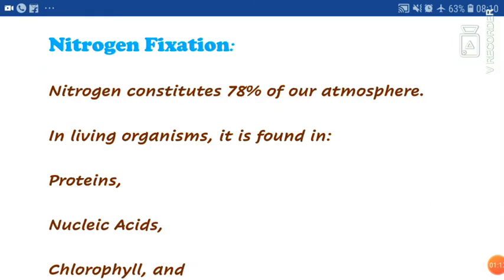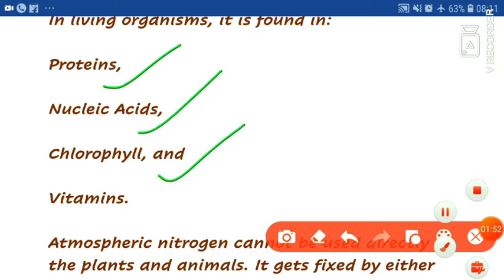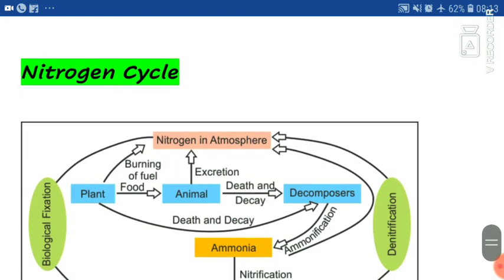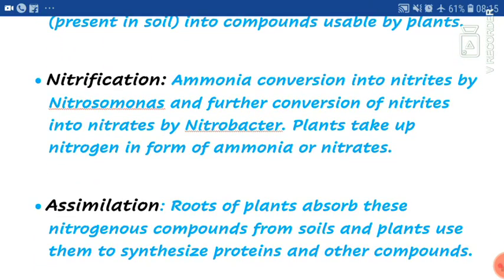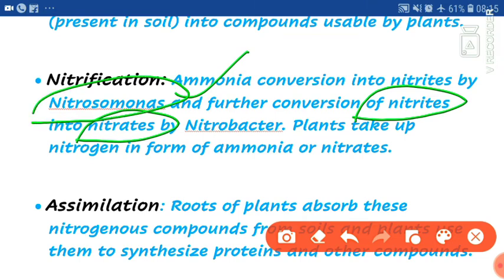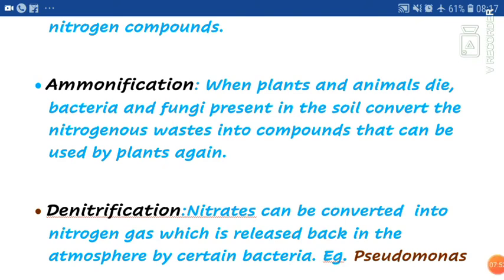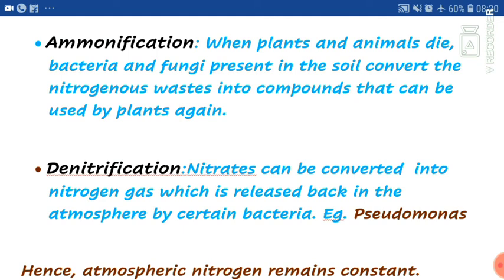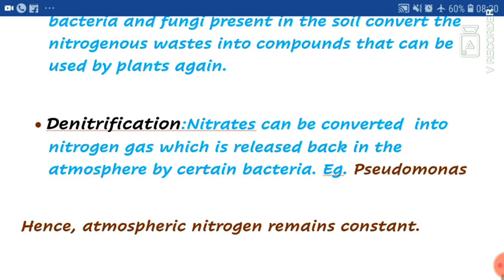class 8th microorganisms part-7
Nitrogen Fixation:

Nitrogen constitutes 78% of our atmosphere.

In living organisms, it is found in:

Proteins,

Nucleic Acids,

Chlorophyll, and

Vitamins.

Atmospheric nitrogen cannot be used directly by the plants and animals. It gets fixed by either lightning or natural nitrogen fixers.
Rhizobium is involved in the fixation of
 nitrogen in leguminous plants (pulses).